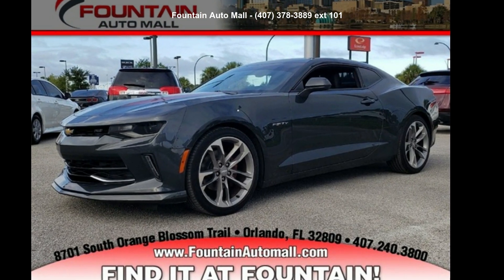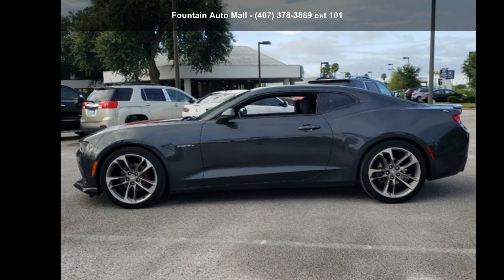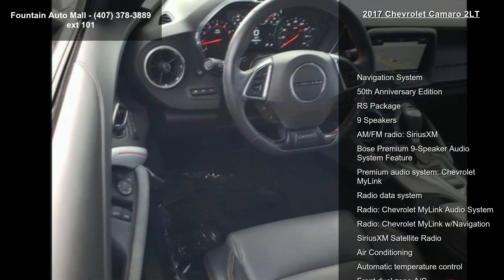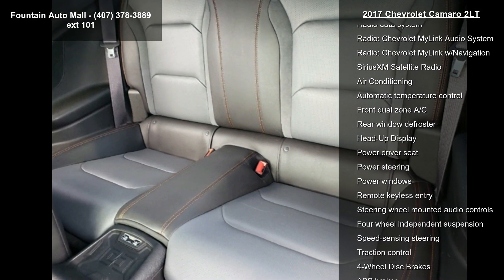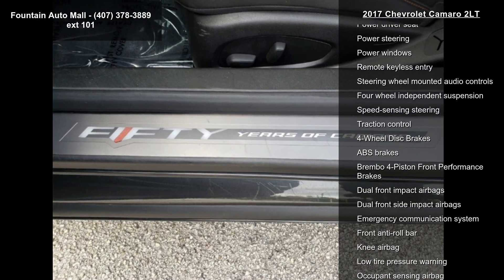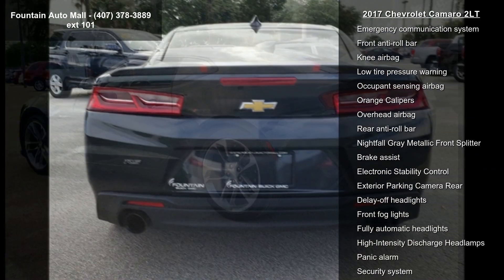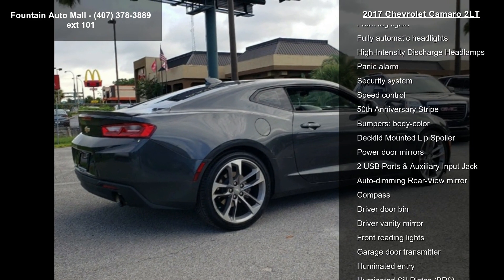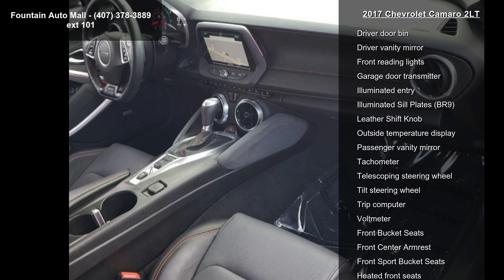2017 Chevrolet Camaro 2LT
Recent Arrival! CARFAX One-Owner. 2 USB Ports and Auxiliary Input Jack, 50th Anniversary Edition, 50th Anniversary Stripe, Automatic temperature control, Bose Premium 9-Speaker Audio System Feature, Brembo 4-Piston Front Performance Brakes, Decklid Mounted Lip Spoiler, Electronic Stability Control, Exterior Parking Camera Rear, Front dual zone A/C, Front Sport Bucket Seats, Fully automatic headlights, Head-Up Display, Heated front seats, High-Intensity Discharge Headlamps, Illuminated Sill Plates (BR9), Leather-Trimmed Seat Trim, Navigation System, Nightfall Gray Metallic Front Splitter, Orange Calipers, Premium audio system: Chevrolet MyLink, Radio: Chevrolet MyLink w/Navigation, Remote keyless entry, RS Package, Security system, SiriusXM Satellite Radio, Ventilated front seats, Wheels: 20" 50th Anniversary Machined-Face A... read more